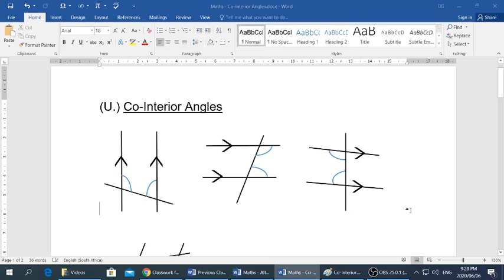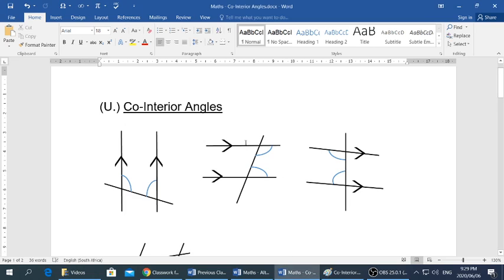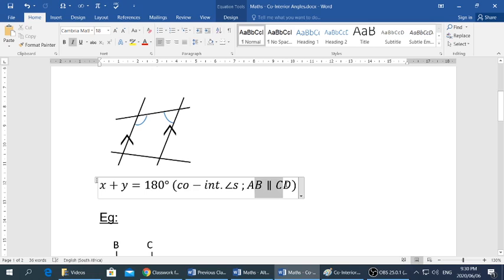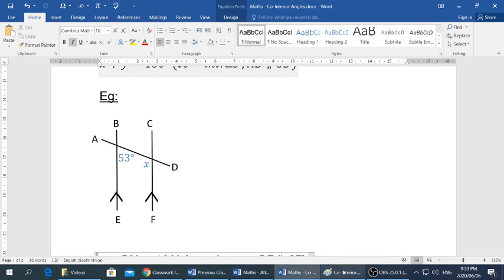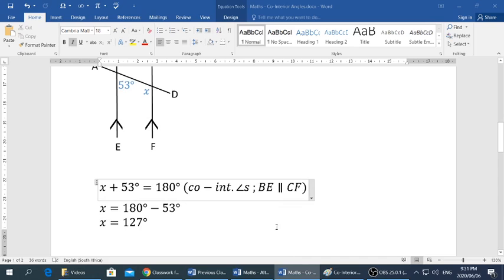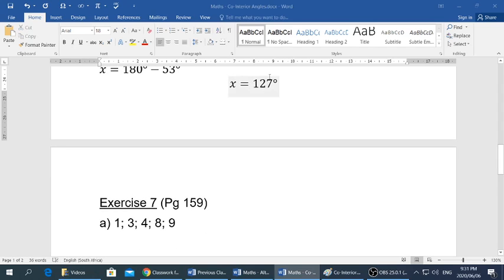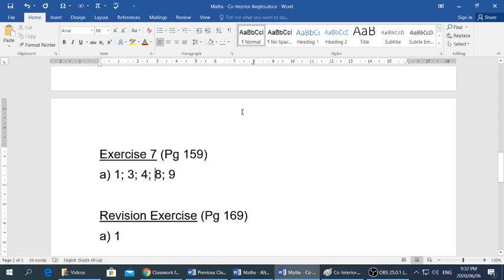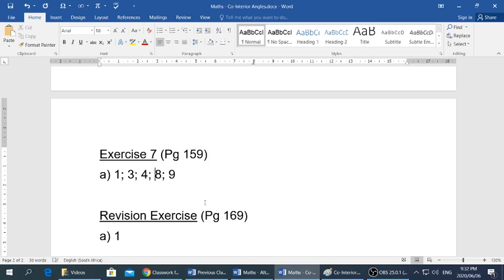Maths - Co-Interior Angles